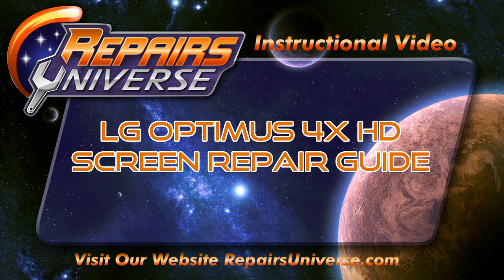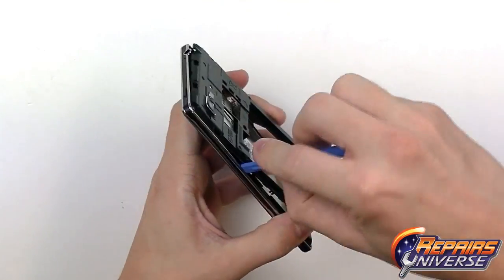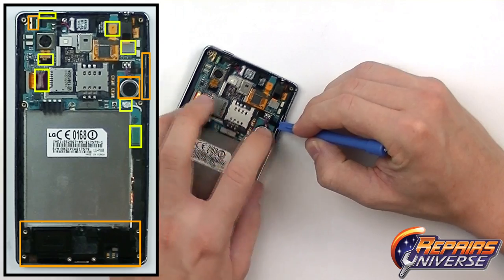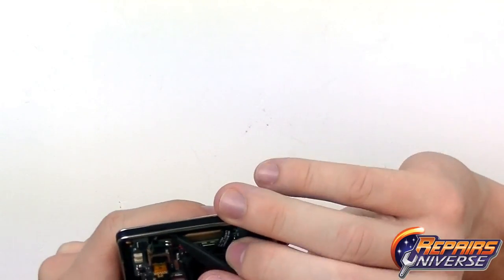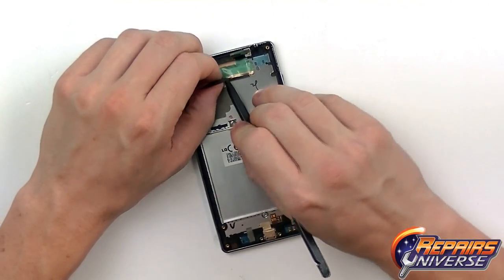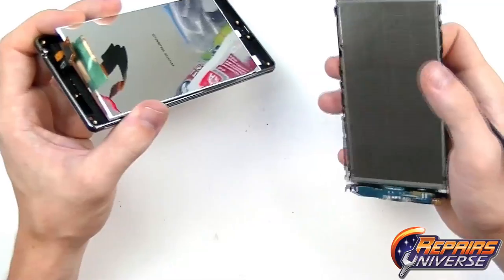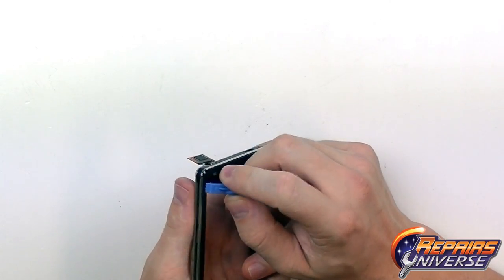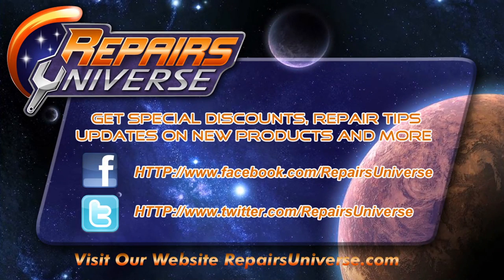LG Optimus 4X HD Screen Replacement Repair Guide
- This video repair guide for the LG Optimus 4X HD will walk you through the full teardown process as well as how to replace a cracked or damaged screen. Use this guide if your have shattered the glass touch screen digitizer or your inner LCD display.